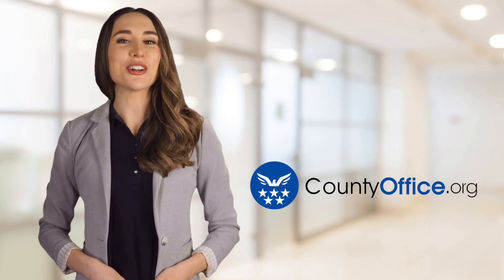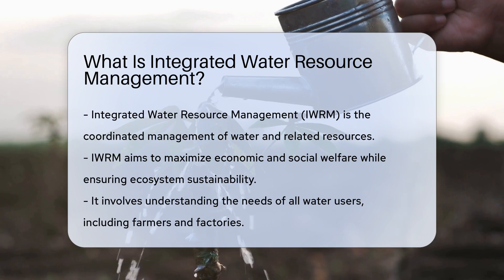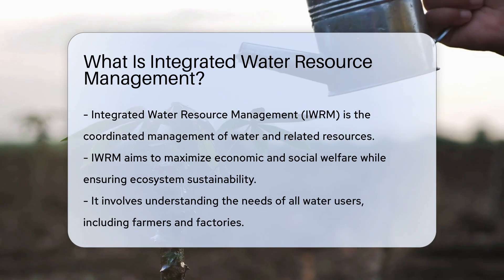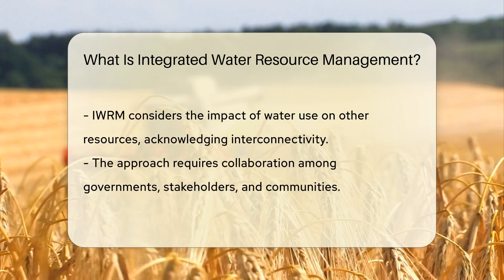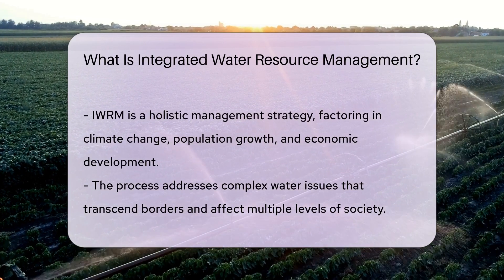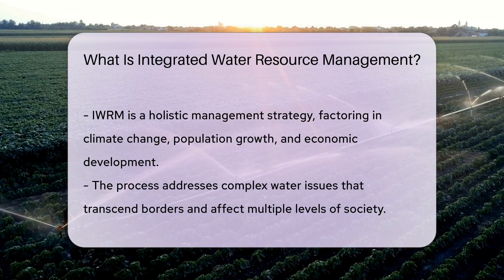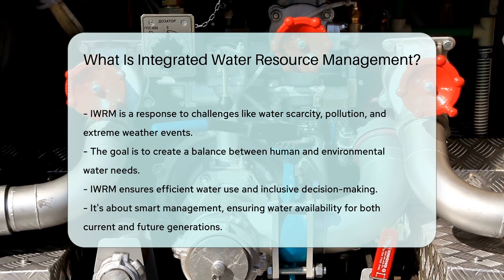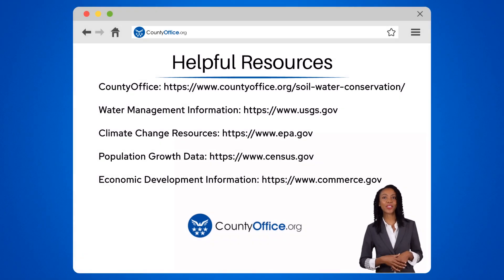What Is Integrated Water Resource Management? - CountyOffice.org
What Is Integrated Water Resource Management? Integrated Water Resource Management (IWRM) is a holistic approach to ensuring the sustainability of our water, land, and related resources. In this video, we delve into the world of IWRM, explaining its importance in promoting economic and social welfare while preserving the environment. Discover how governments, stakeholders, and communities collaborate to address complex water issues, such as scarcity, pollution, and the impacts of climate change and population growth. Join us as we explore the significance of IWRM in creating a balance that serves both current and future needs, ensuring that every drop of water is used efficiently and that everyone's voice is heard in the management process.